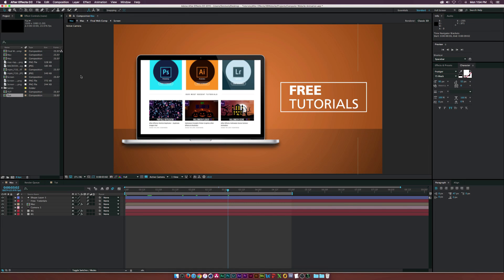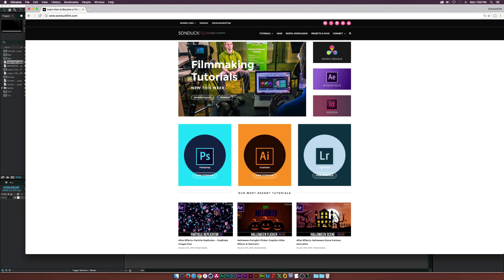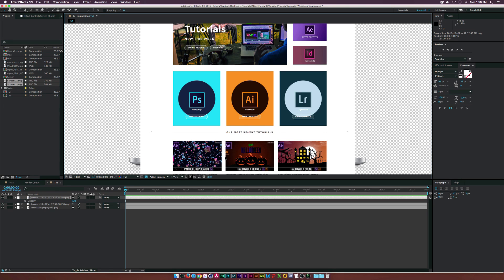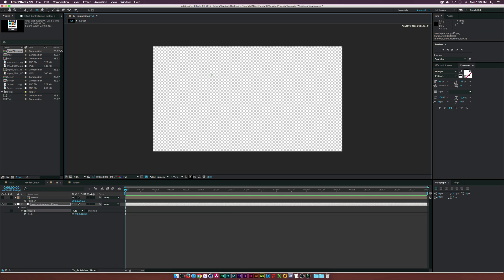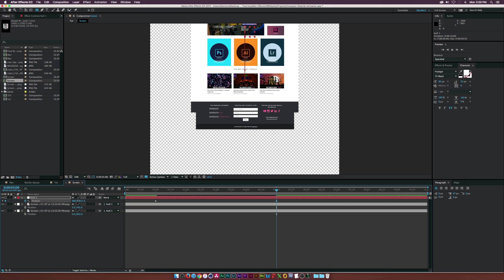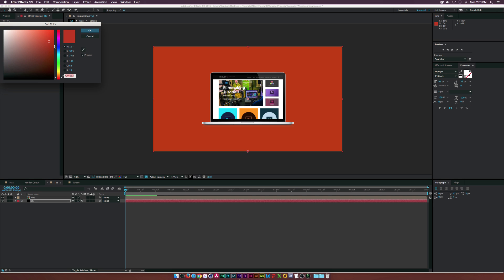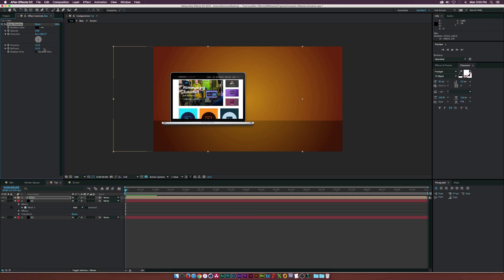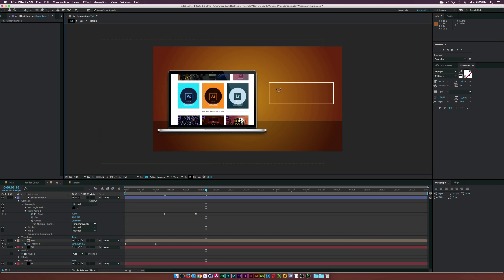After Effects Tutorial: Animate your Website on Digital Devices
In this After Effects Tutorial, create a website animation with your screenshots and embed them into any device like a laptop, tablet, or phone. We will be using real photo devices to animate your website on. This After Effects Tutorial is great if you are in the need to showcase a website quickly and needing to do it without any plugins.